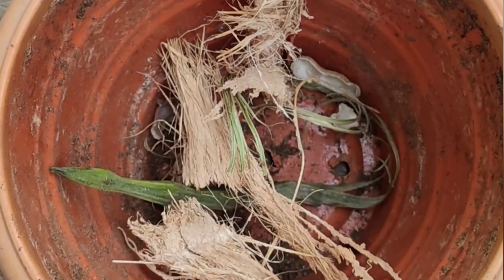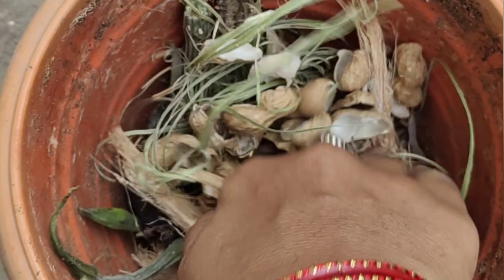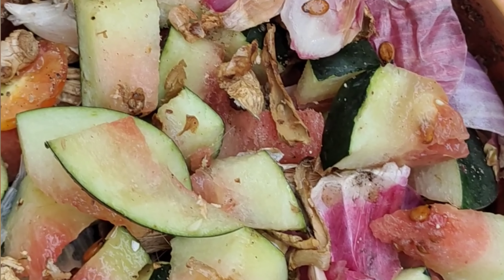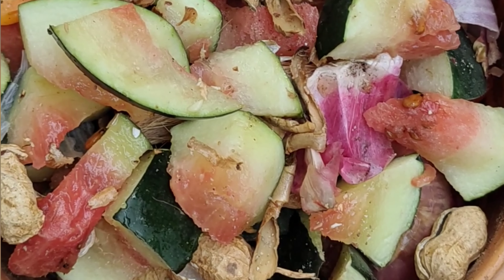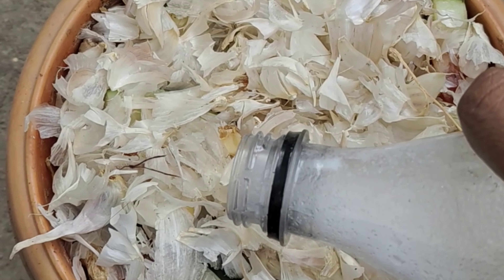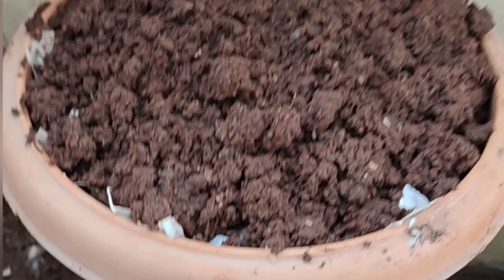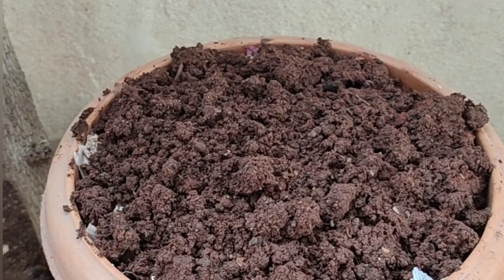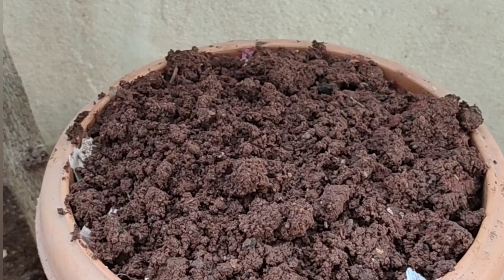Composting Tips|No Smell No Worms Easy Composting Process for Beginners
Hi today's video is about how to make compost from kitchen waste. By using kitchen waste we can  prepare compost from our home easily without no smell and no worms. This is the best method for beginners.